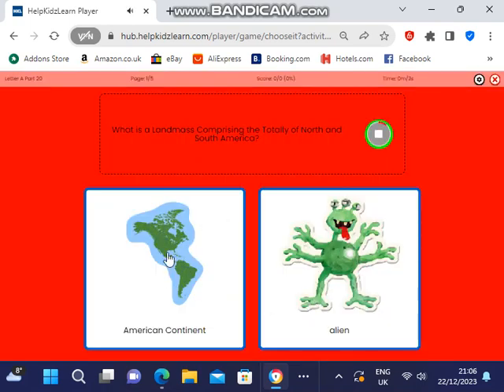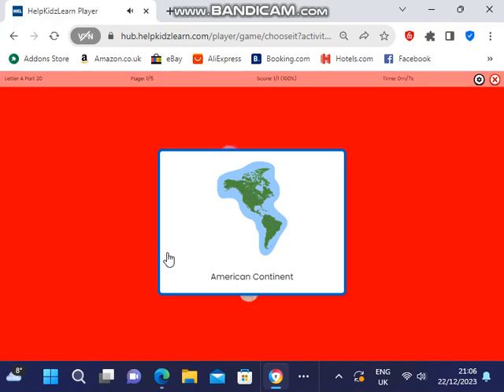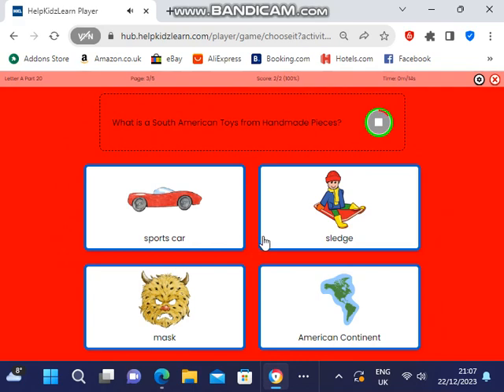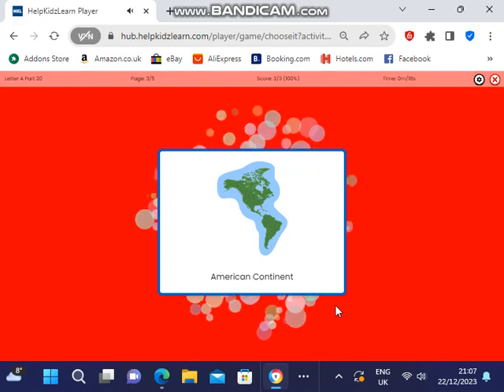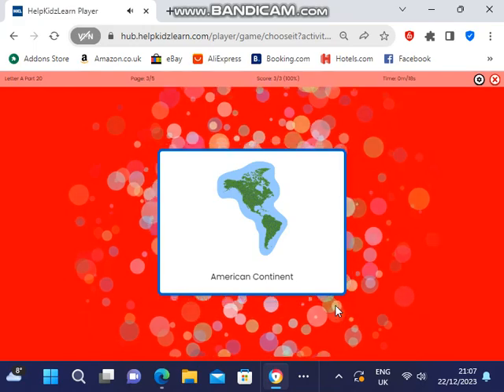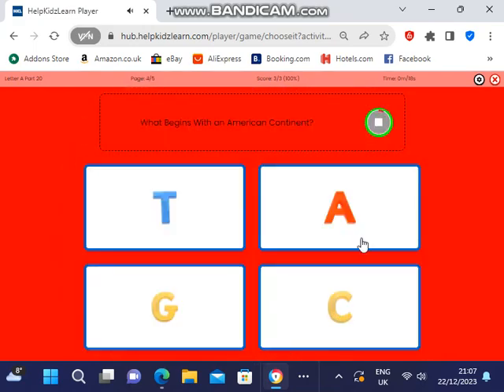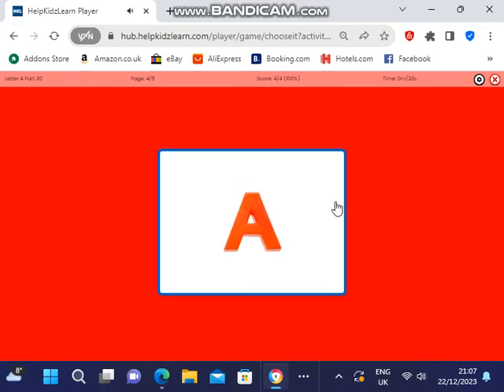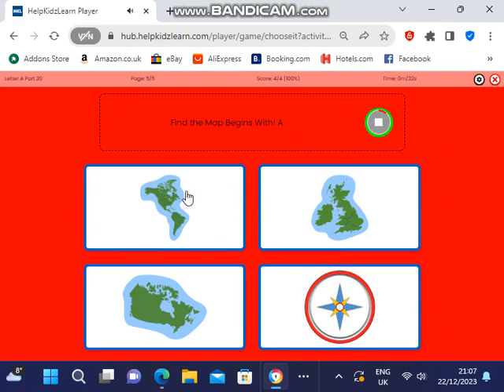ChooseIt Maker American Continent